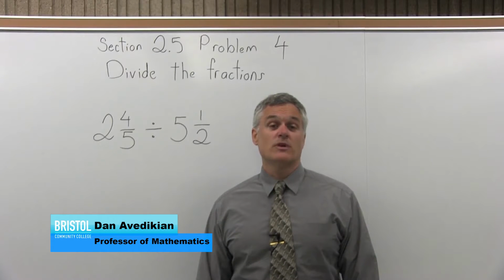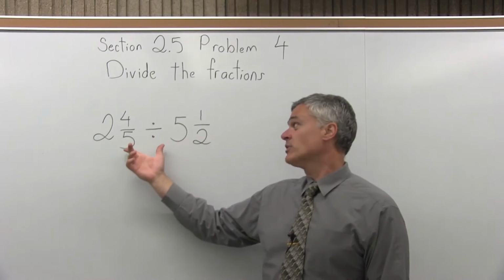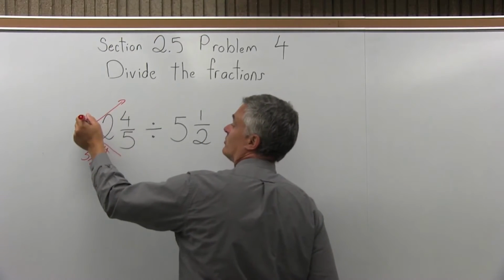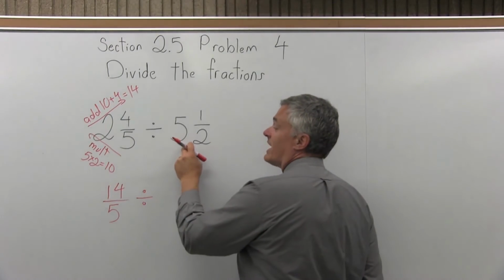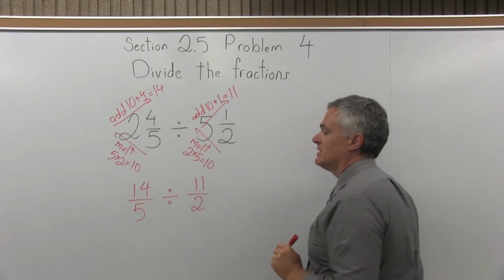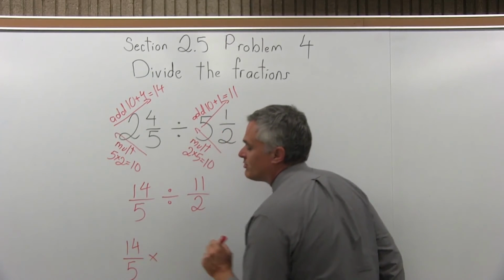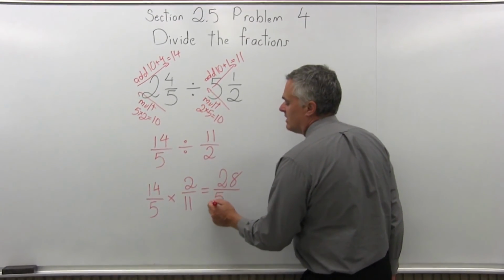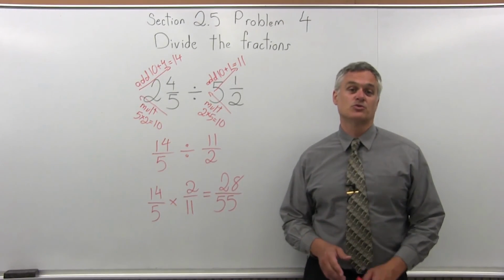MTH 060 : Section 2.5 Problem 4 - Mathematics with Dan Avedikian